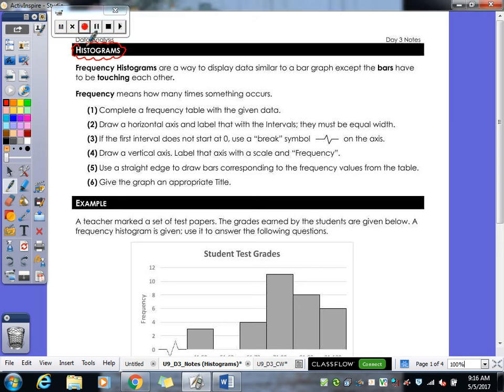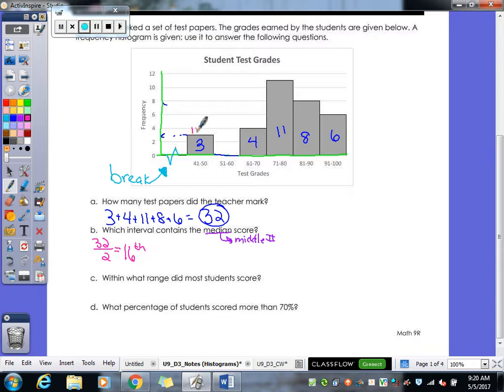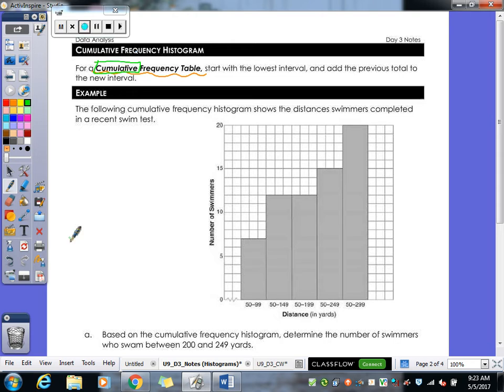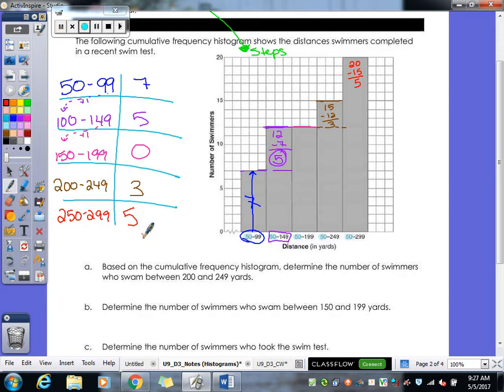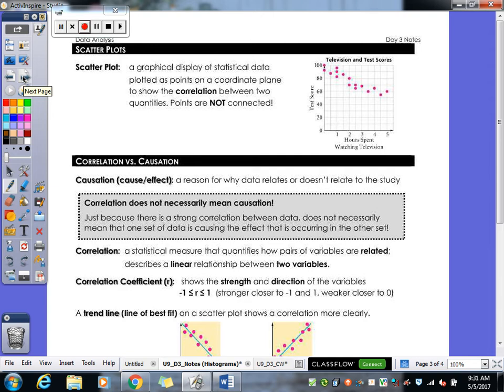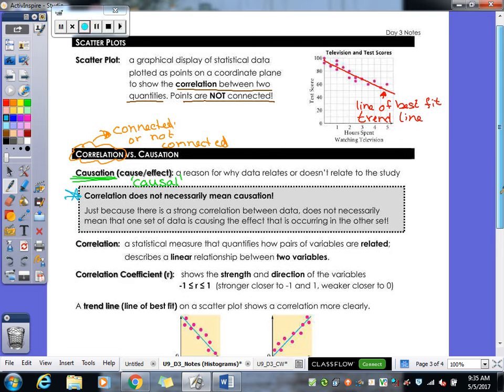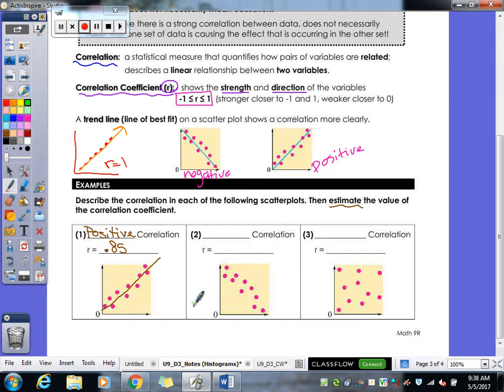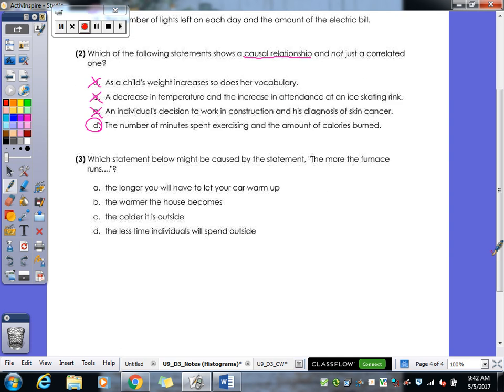Data Analysis (9R) | Day 3 Lesson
Histograms and scatter plots